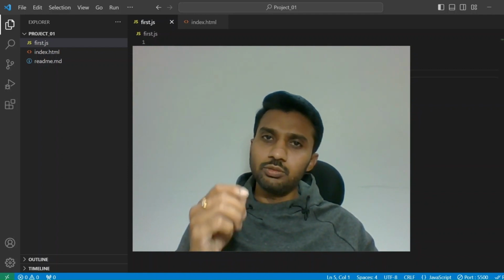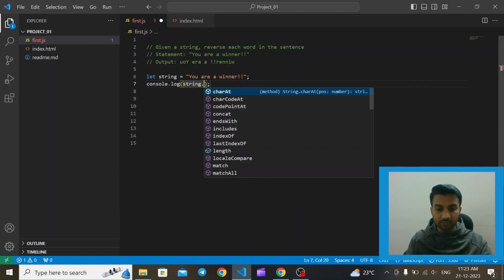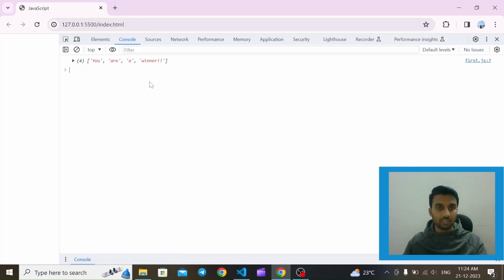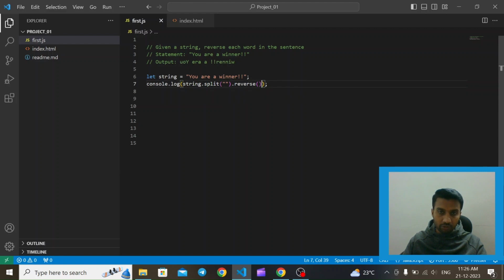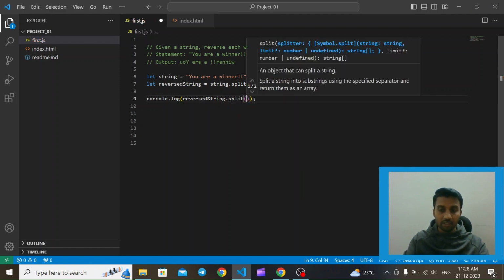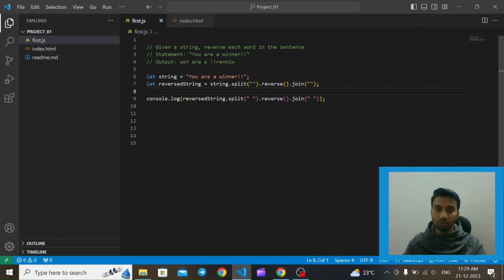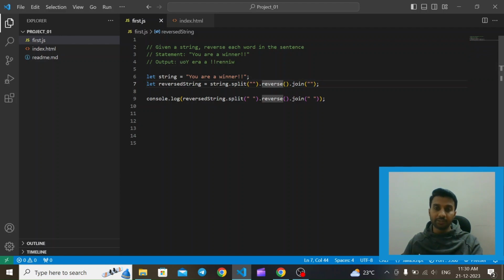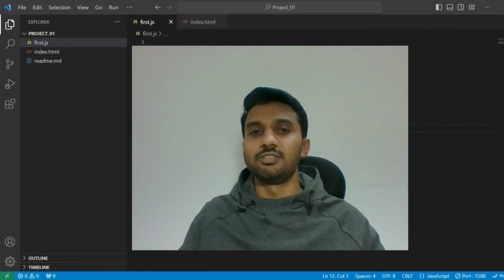JavaScript | How to Reverse the words in the same place | Array methods | Using (split-reverse-join)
In this tutorial we're going to learn about the reverse javascript array frontend interviewtips interviewquestions and how it can be used to reverse each words in the given statement using array methods.

The best way to reverse an array in Javascript and Reverse an Array  in JavaScript using reverse().

JavaScript Built-In methods ➡
✔ split() method used to convert the string into an array.
✔ reverse() built-in method is used to reverse the array.
✔ join() method is used to convert array to string.

Cheers,
Adarsha 🚀